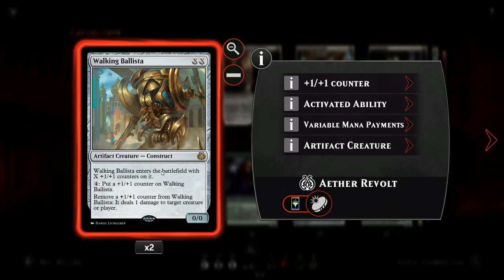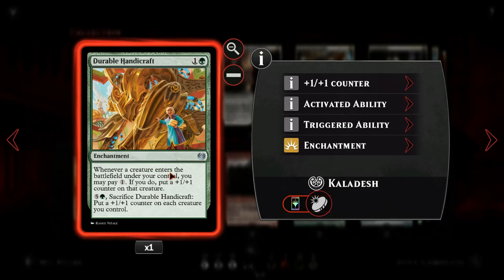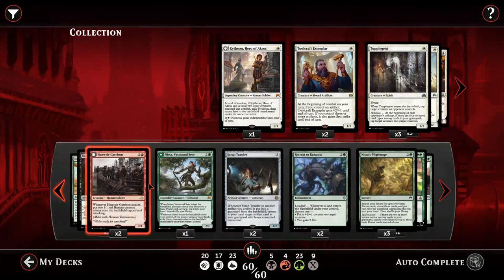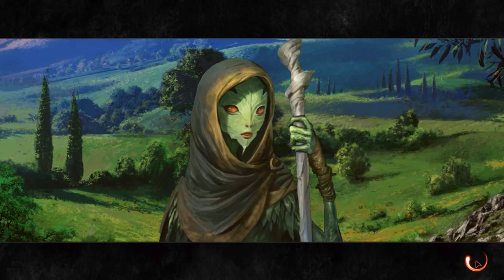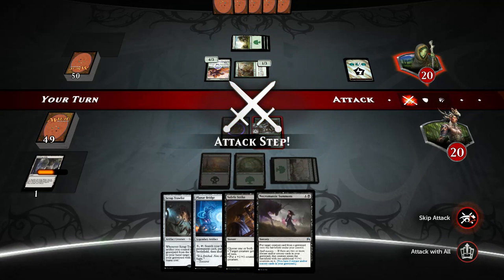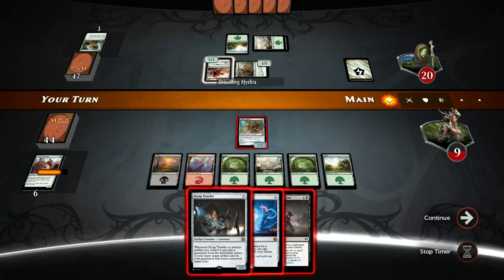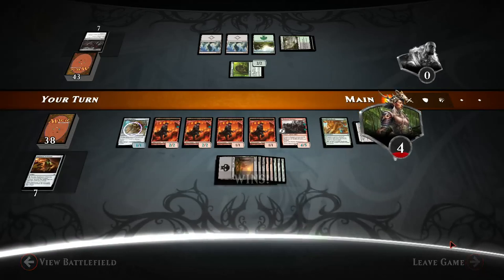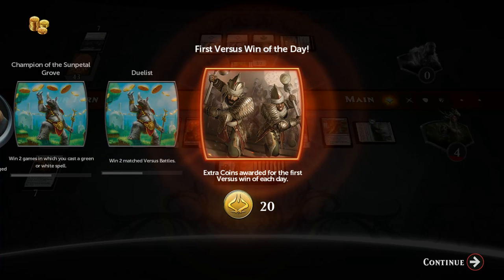Ballista Rampage, part 1 ~ Pew-pew- pew!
Walking Ballista. Ramp. Counters. Explosions.